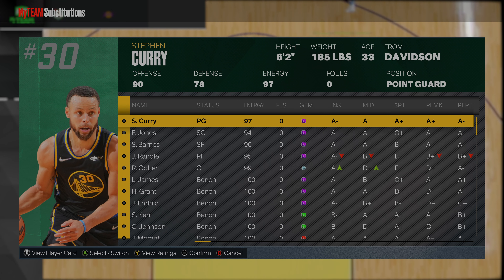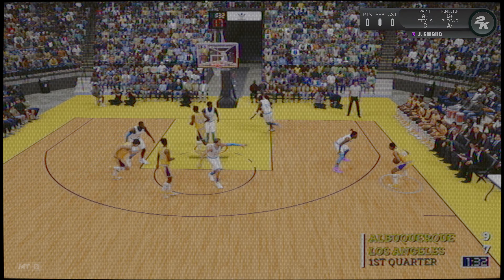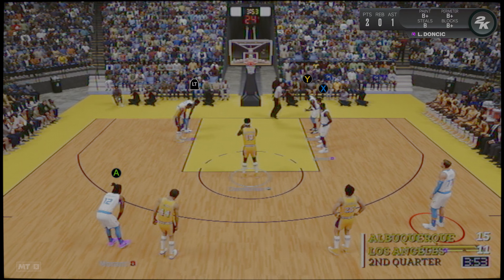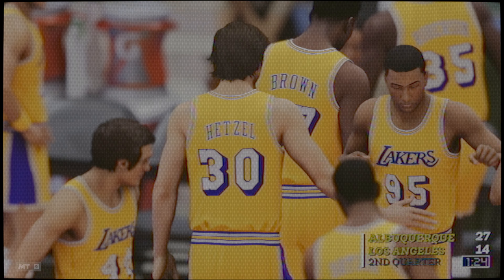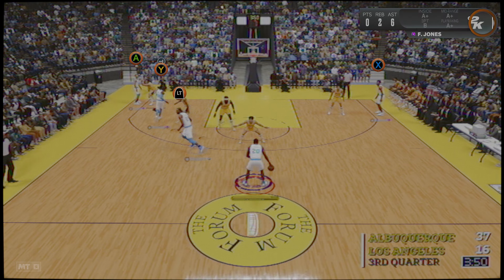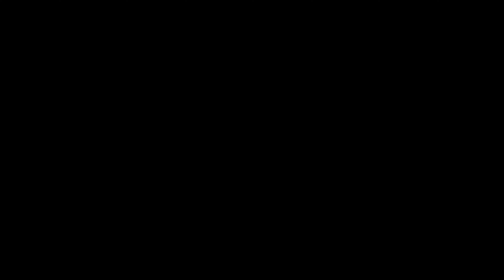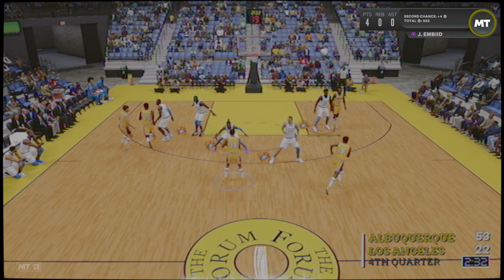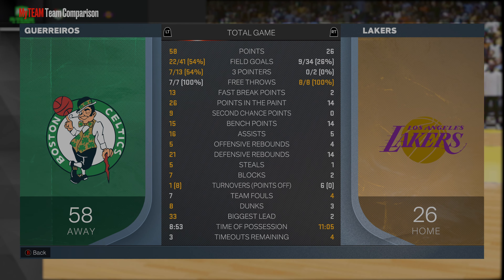NBA 2K23 MyTEAM - Domination